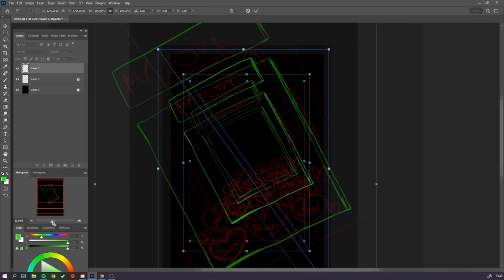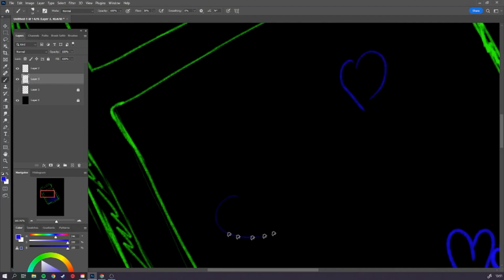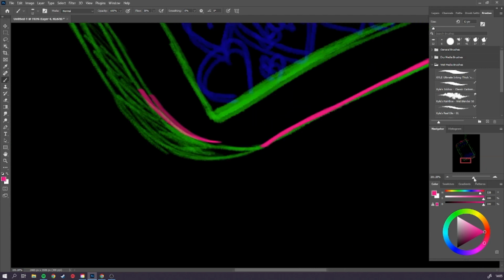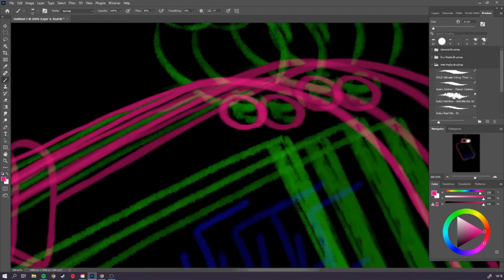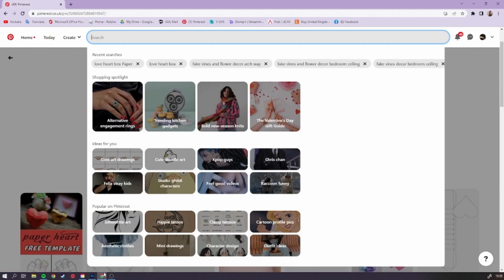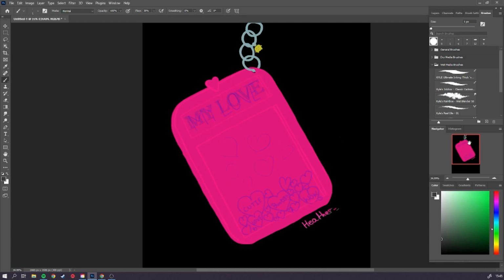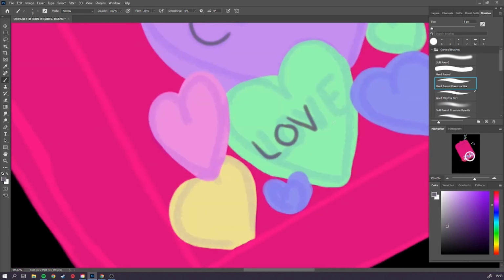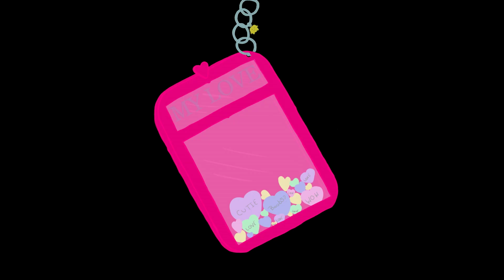For you, My Love.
This video Is all about my drawing progress on Photoshop.
I've also tried doing a voice over, which in my opinion is painful to listen to but oh well.